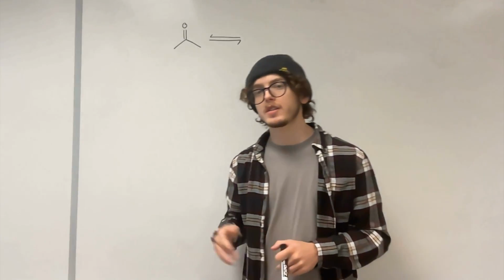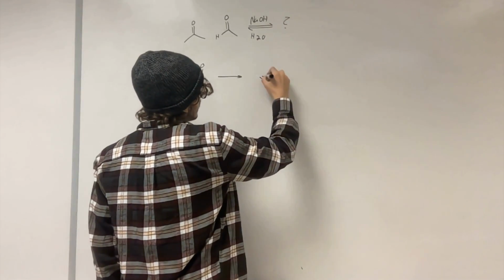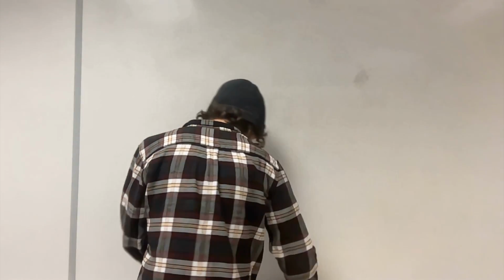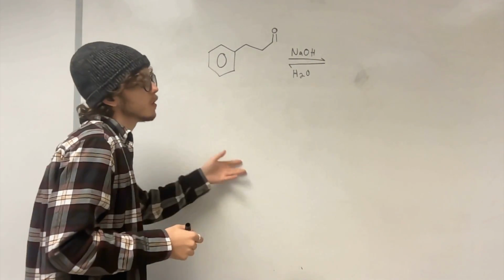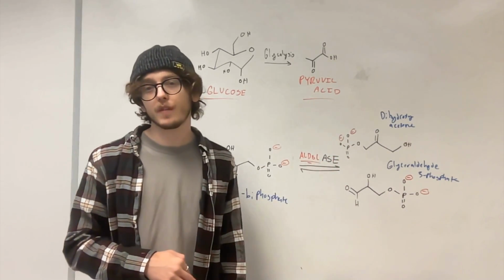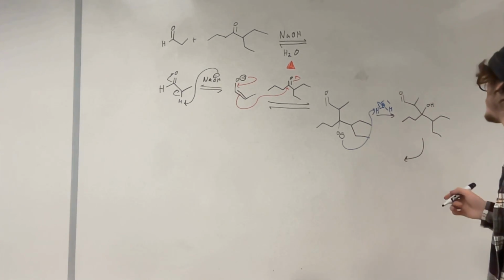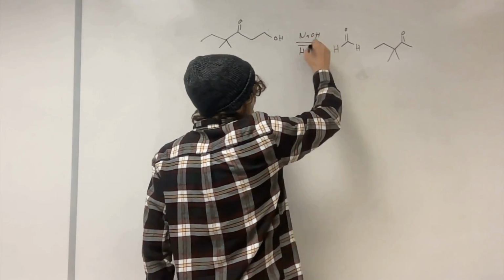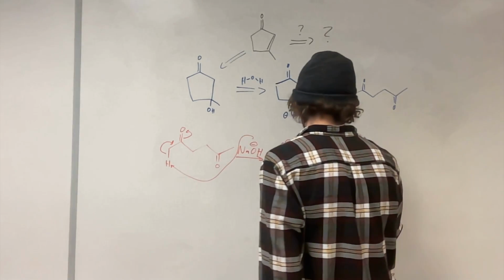Alpha Chemistry (Aldol, Aldol Condensation, Intramolecular Aldol), LECTURE 3 | CRUSHING OCHEM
In this video, we look at what the aldol reaction is. We show how two ketones can come together to form a beta-hydroxy ketone. We then show how heating leads to the formation of alpha-beta unsaturated ketones. We also know how intramolecular aldols work to form rings of beta-hydroxy ketones or alpha-beta unsaturated ketones. We work through 5 practice problems, one of which, we look at aldolase and its role in glycolysis.